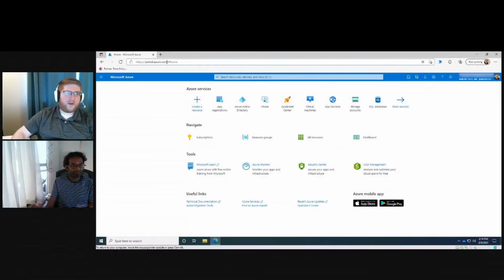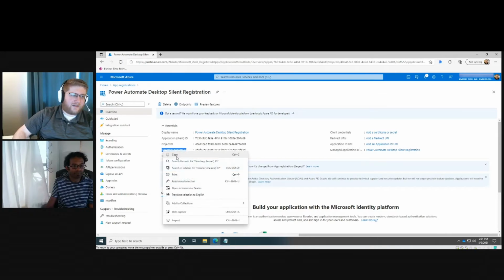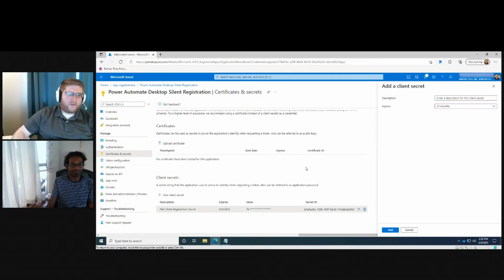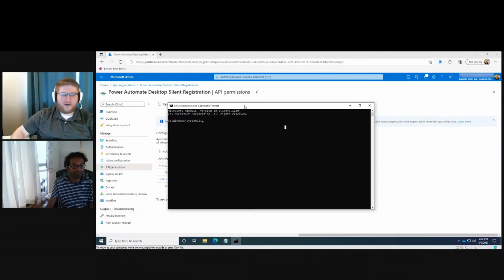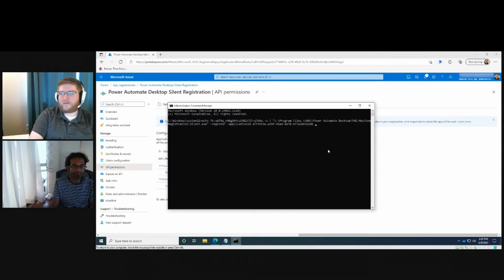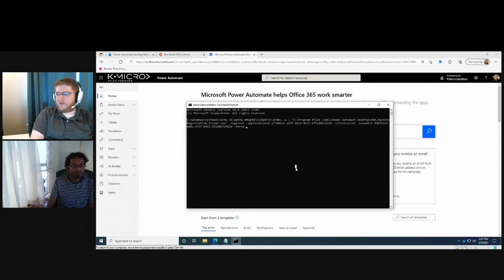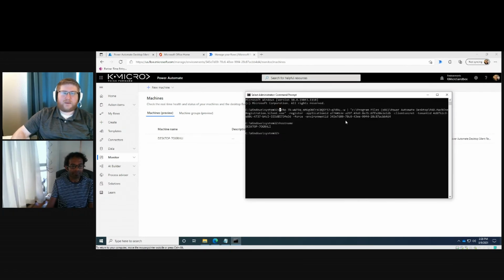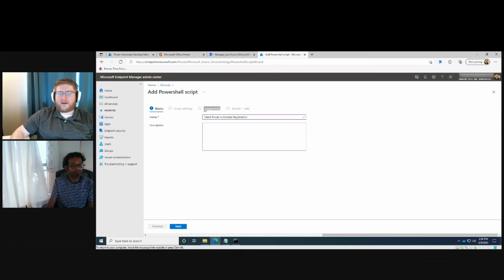Silent registration for Power Automate for Desktop machines with Power Automate - Part 6 of 8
In this episode, we will show you how you can use register the machine deployed through Intune with Power Automate service. We will be using a Service principal in Azure to register the machine with Power Automate.
Resources
-Silent registration for machines - Power Automate | Microsoft Docs
-Microsoft Endpoint Manager documentation | Microsoft Docs